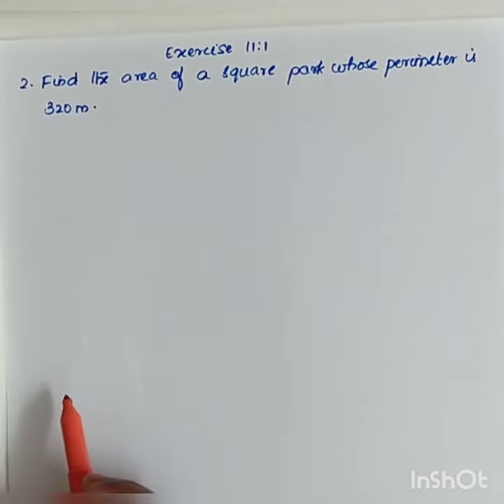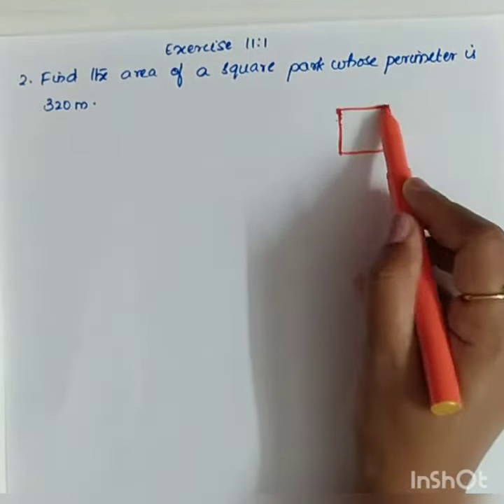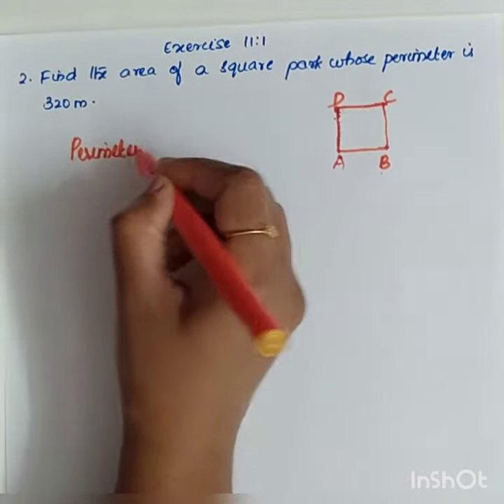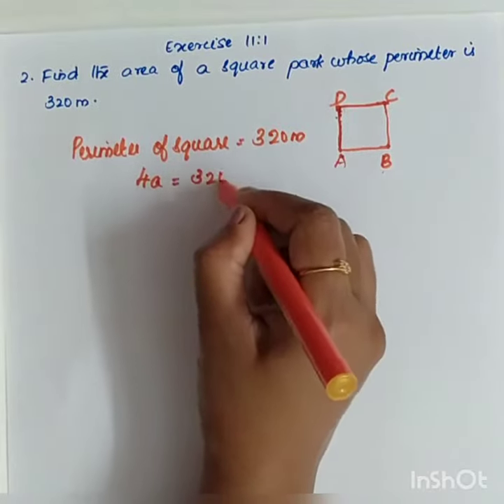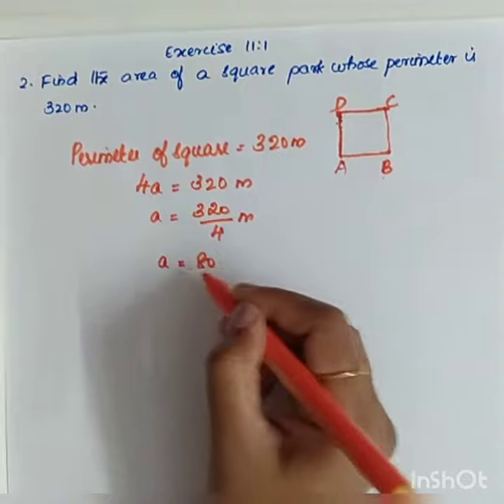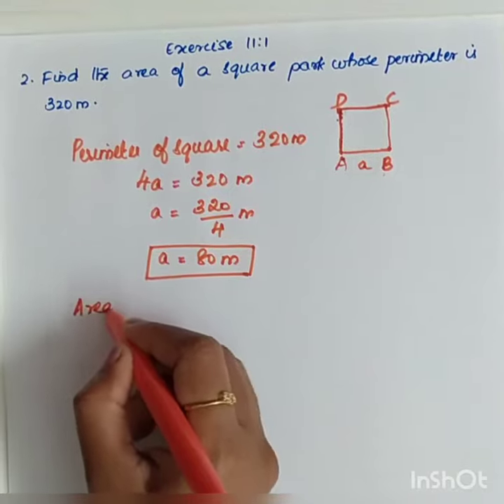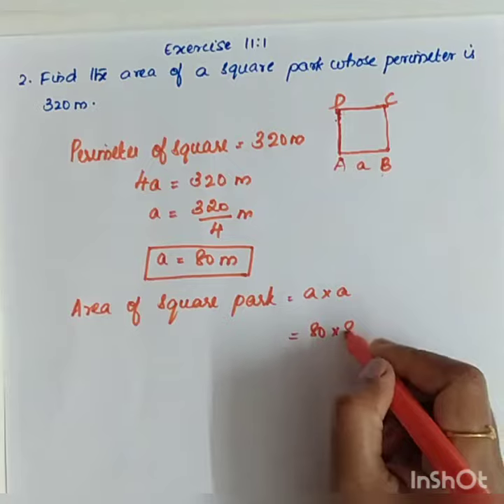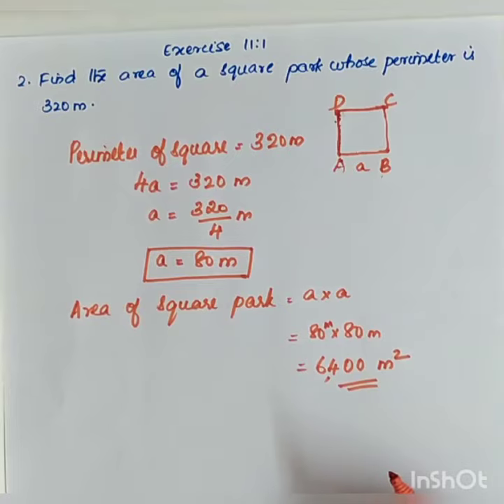Find the area of the square park whose perimeter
perimeter and area exercise 11.1:Q1: